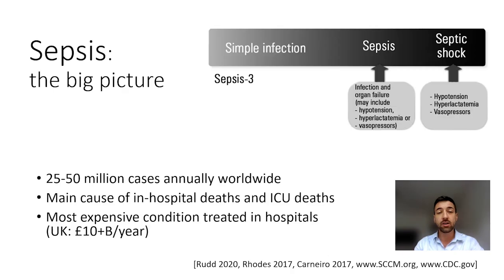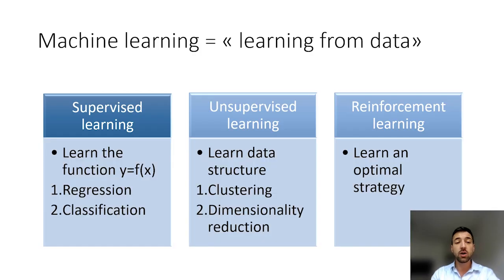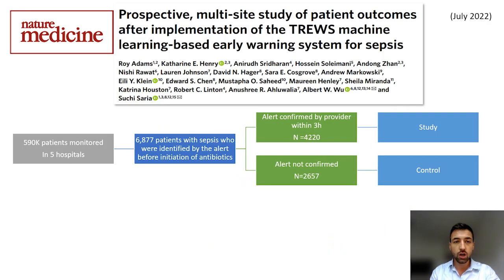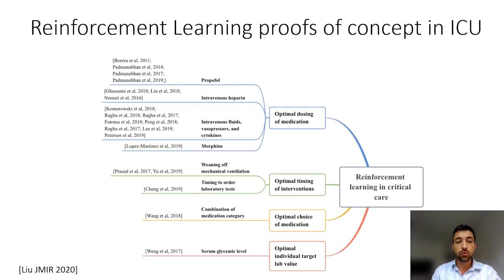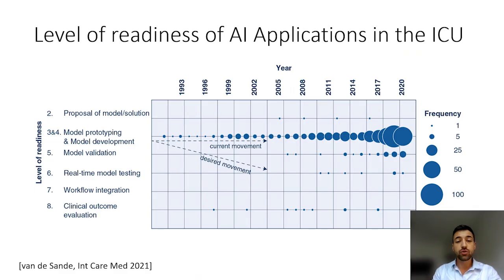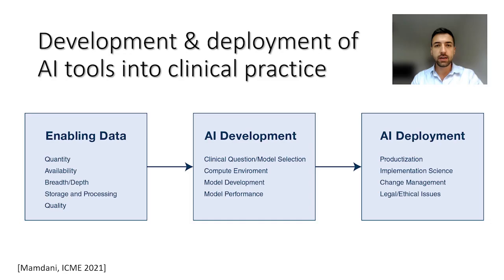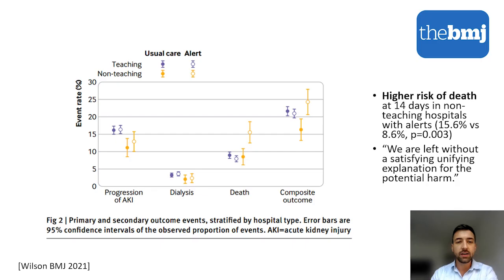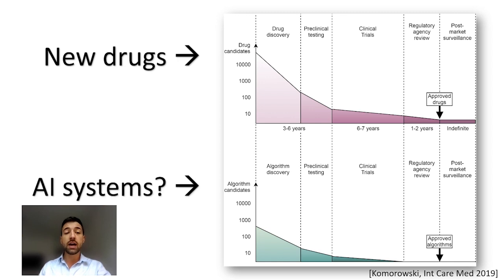Sepsis Algorithm and Digital Solutions in Acute Care